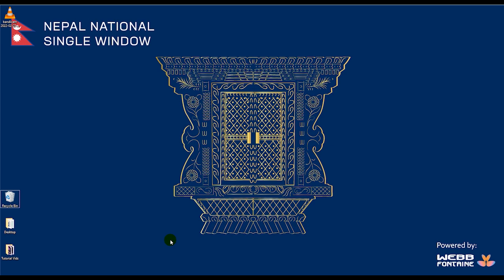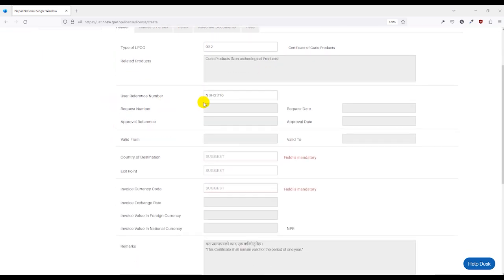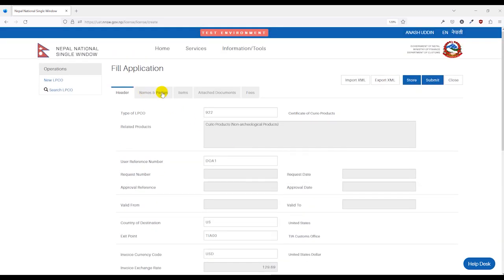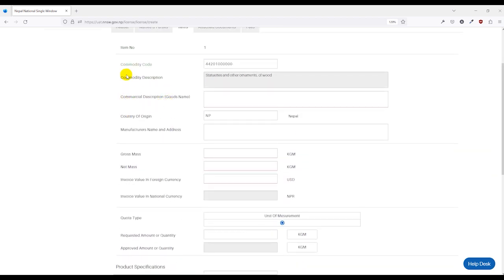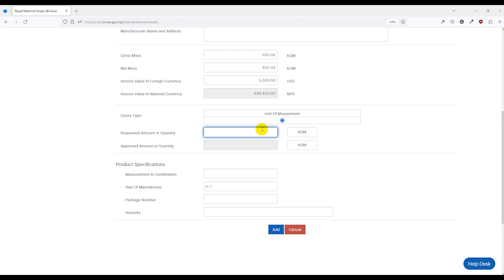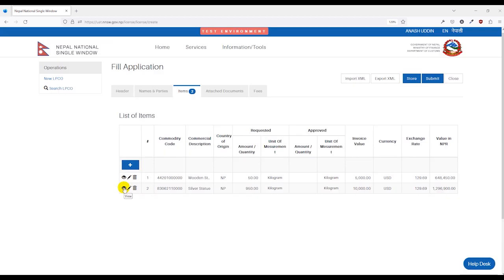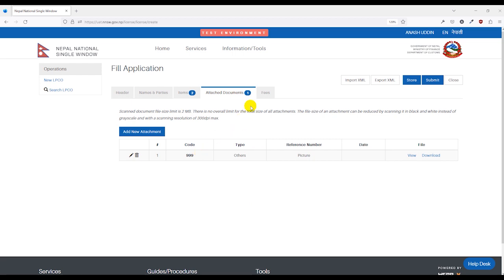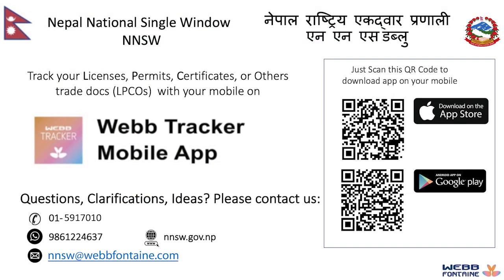24 - How to apply for certificate of curio products from Dept. of Archaeology?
Video guide for application of Curio Certificate from Department of Archaeology (DOA) in NNSW system.